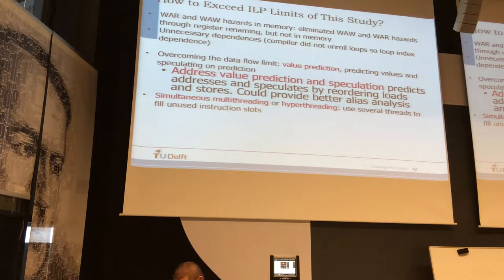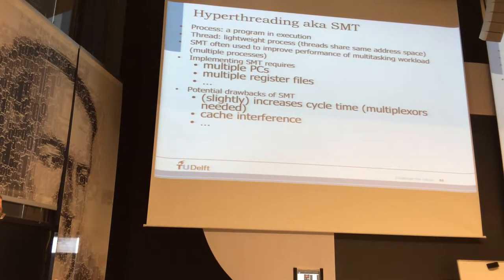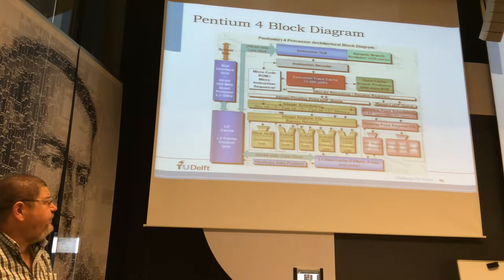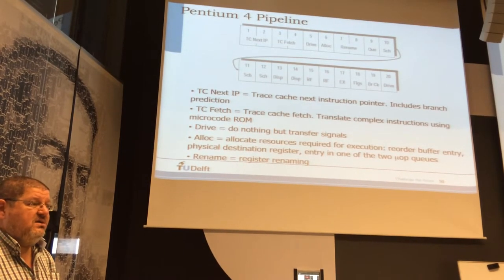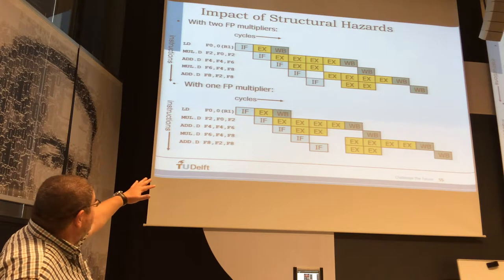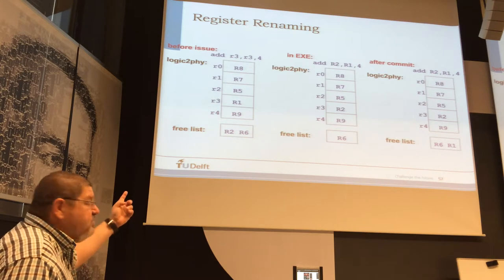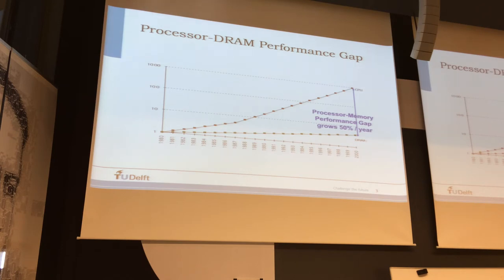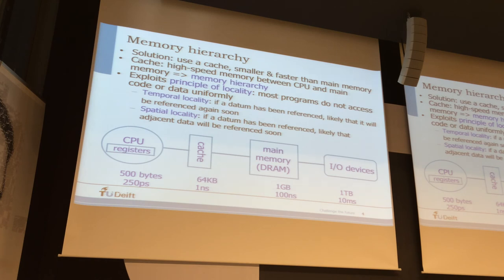Lec 5 B